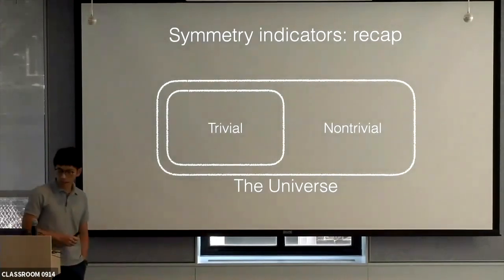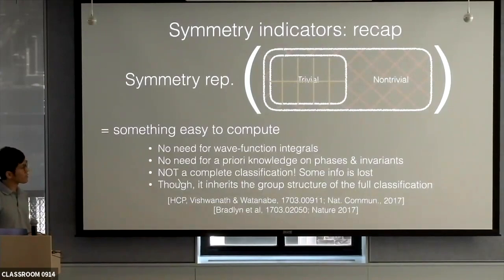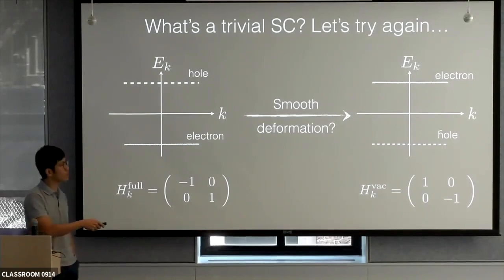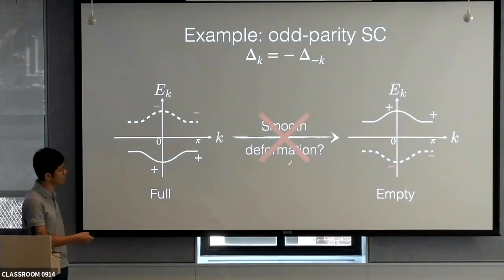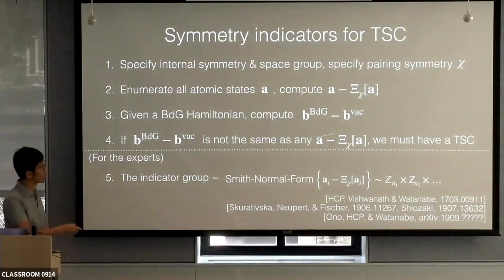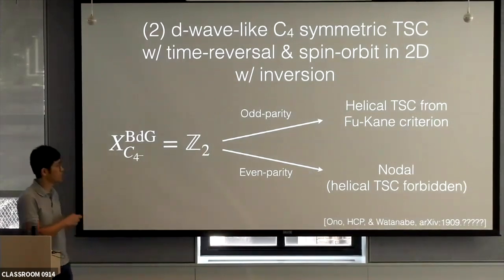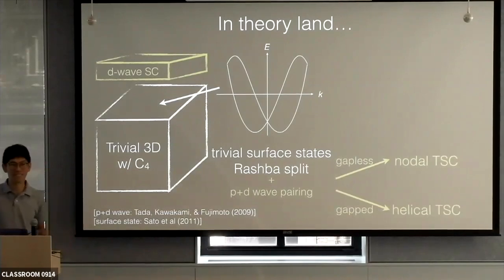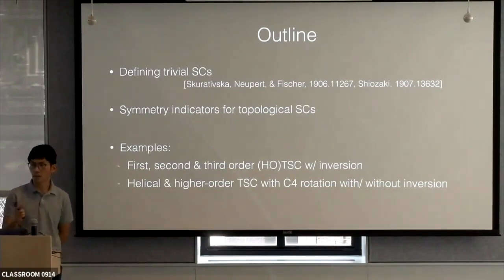Young Research Leaders in Topological Materials and Beyond - Adrian Po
Adrian Po: Symmetry indicators beyond time-reversal insulators